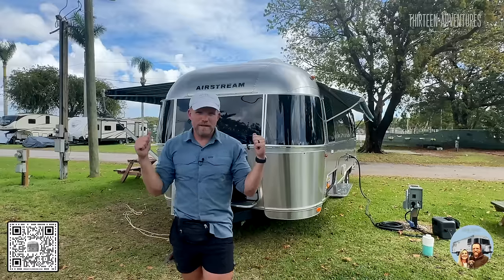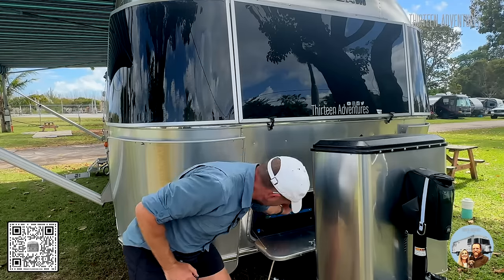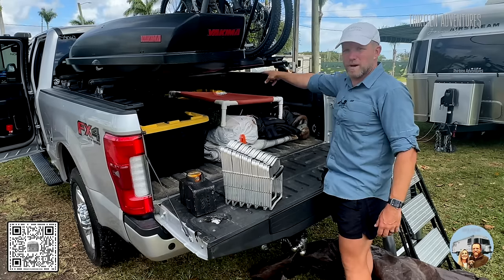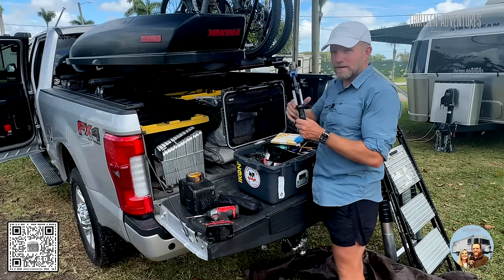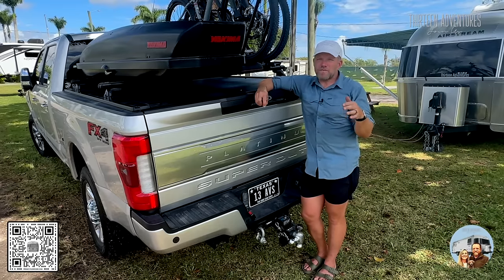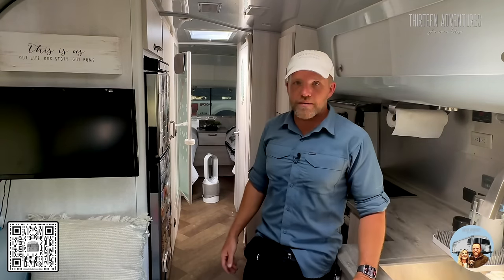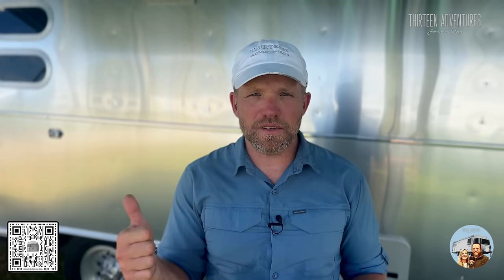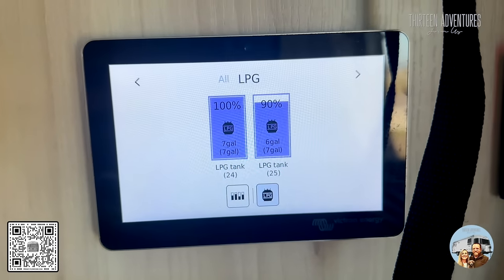Addressing Viewer Concerns: Stuff We Carry Part 2 Bonus Video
About this video:
After the overwhelming response to our "Stuff We Carry" video, we couldn't ignore the flood of questions and feedback from our viewers. In this unscheduled bonus video, join Brad as he dives into all the concerns, queries, and suggestions raised in the comments section of Part 1. From clarifying the utility of certain items to addressing doubts about our choices, we're here to provide the answers you've been waiting for. Don't miss out on this opportunity to get a deeper insight into our everyday carry essentials and the rationale behind our selections. Links to all items featured in both Part 1 and Part 2 are available in the description below for your convenience. Let's settle those burning questions together!

Most things addressed in both videos can be found on our Amazon store

🔍 Product Recommendations:
Looking for the tools and gear that kept us going? Explore our curated list on Amazon and gear up for your adventures!

Find everything Thirteen Adventures in one place! From essential tools to our favorite things, visit our Linktree for easy access to our site and all social media channels.

Sport our gear and show your love for the journey!

Discover exclusive discounts on products we swear by:

AirGear Store - Helping Airstream and RV owners travel safe and smarter

🌳 Explore with Harvest Host:
Embark on unique experiences with Harvest Hosts and find picturesque locations for your overnight stays.

🌍 Boondock with Boondockers Welcome:
Connect with fellow travelers through Boondockers Welcome and enjoy hospitality on the road.

📸 Camera Gear:
Capture your own memories with the gear we use:
- Canon R6 EOS

🍹 Recommended Sips:
Ever wondered about Brad's drink of choice? It's Drink LMNT – a delicious electrolyte drink with no sugar, just lots of salt!

🍫 Fuel Your Day with Keto Krisp:
Indulge in a blend of healthy fat, protein, and energy. Grab your own Keto Krisp bars and power up your adventures!